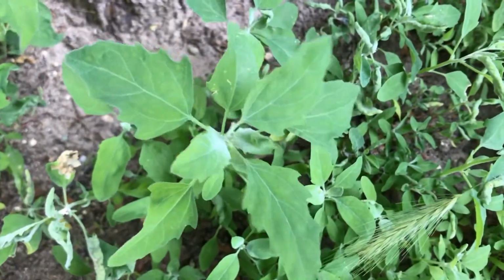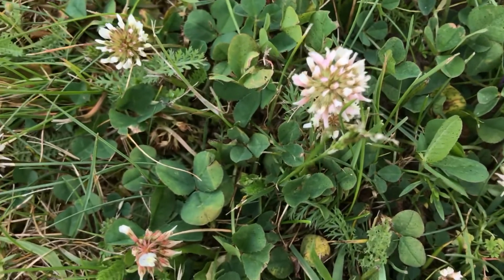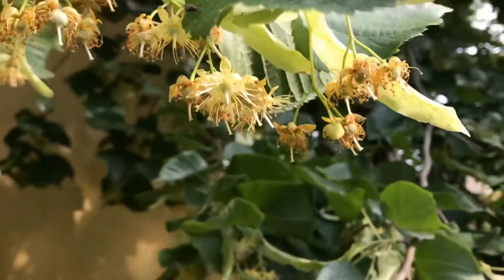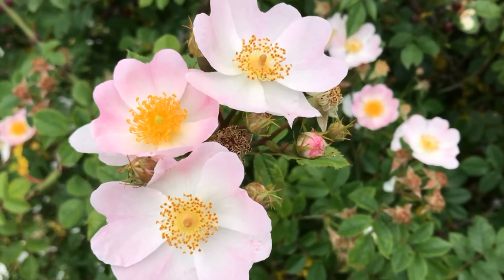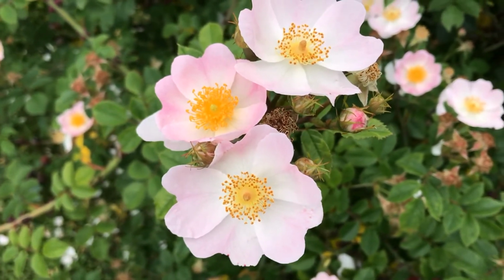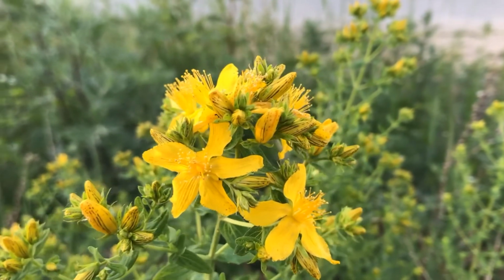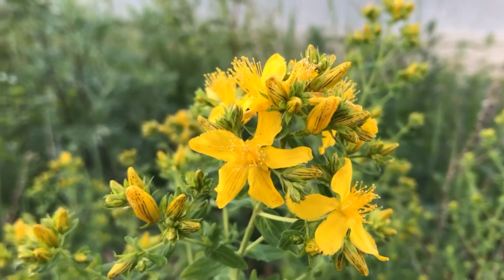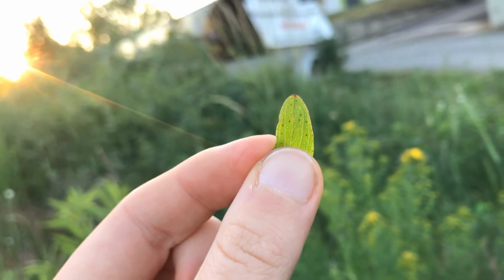Foraging in July | Why Wild Plants are so Nutritious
What to forage for in July

In this video, you’ll learn which plants you can find in nature this month. And you’ll also find out why wild plants, like the one I show you here, are much higher in vitamins and minerals than their domesticated relatives.
For instance, did you know that the wild fruit seabuckthorn containts 8 times more vitamin C than a lemon?!

Starring in July:
🌱 Fat hen - Chenopodium album
🌱 White clover - Trifolium repens
🌱 Linden tree - Tilia
🌱 Wild roses - Rosa
🌱 Yarrow - Achillea millefolium
🌱 St John's wort - Hypericum perforatum

This is a series on wild edible and medicinal plants. Enjoy! 🌿

Can you find any of these plants in your area? 🌱 What plants are you foraging at the moment? 🌱Did you know that wild plants have a much higher nutritional value than their domesticated relatives? 😃